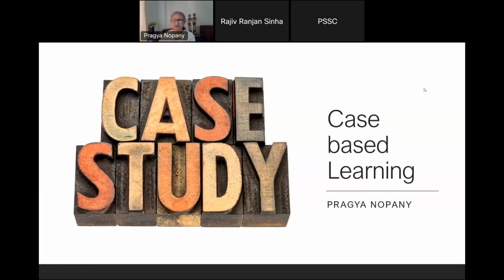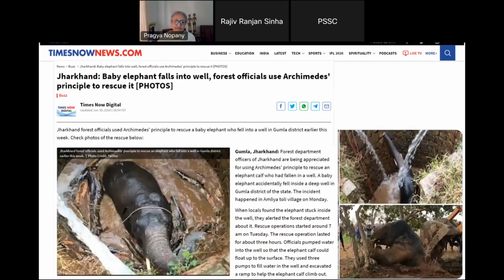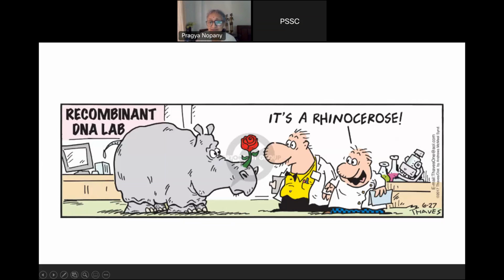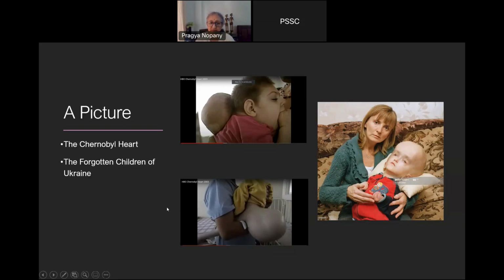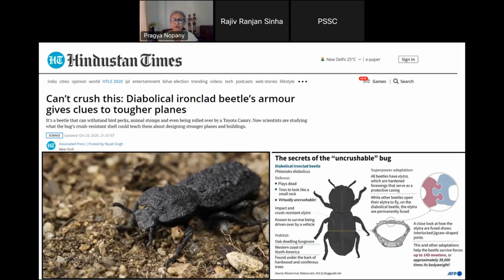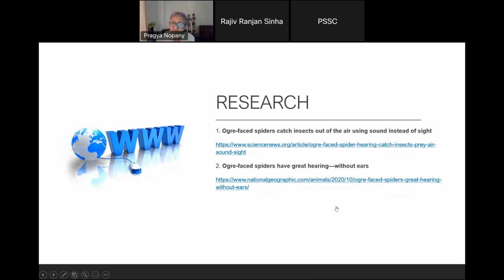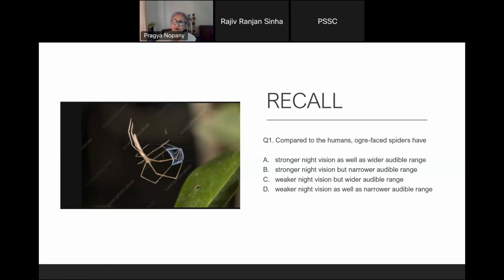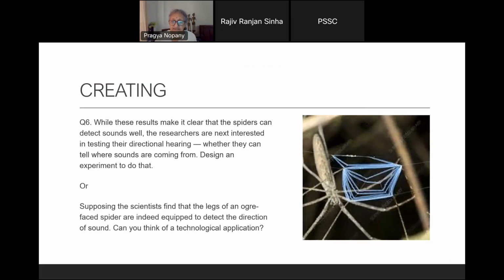CASE BASED LEARNING IN SCIENCE